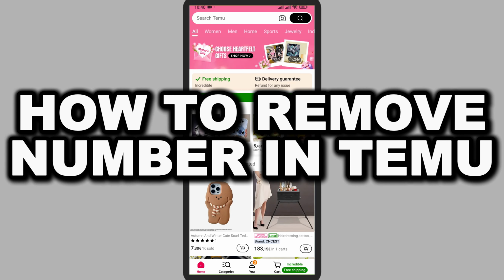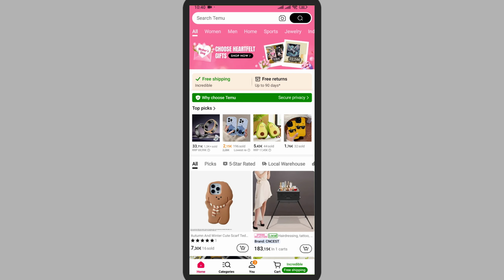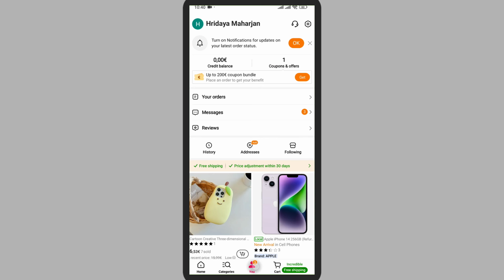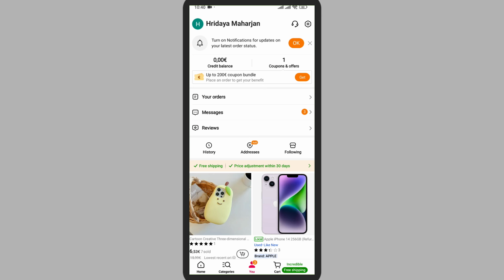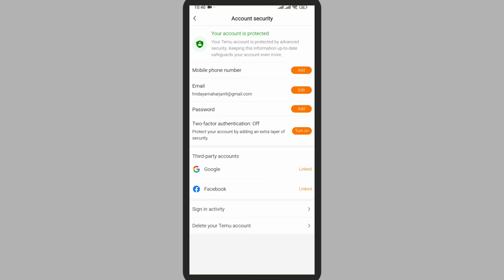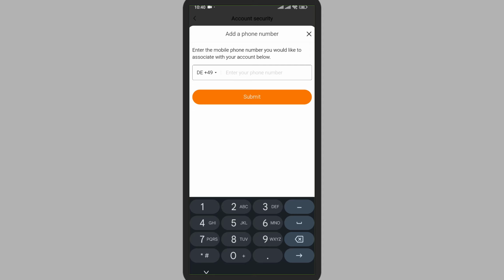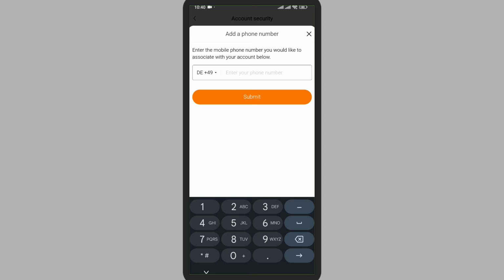How to Remove Number in Temu 2025?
Need to remove or update your phone number in the Temu app? In this quick and easy tutorial, you’ll learn how to remove your number from Temu, whether you're switching to a new number or protecting your privacy. We’ll guide you through the steps to edit your account settings, unlink your current phone number, and secure your profile for better control over your personal data.

📱 This video is perfect for anyone who wants to manage their Temu account information, stay private, or resolve login issues related to phone verification.